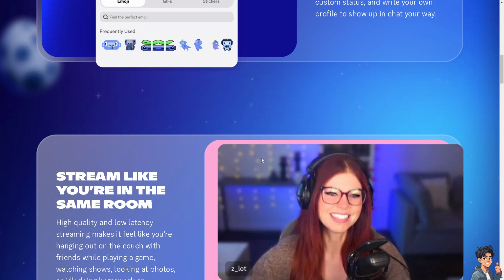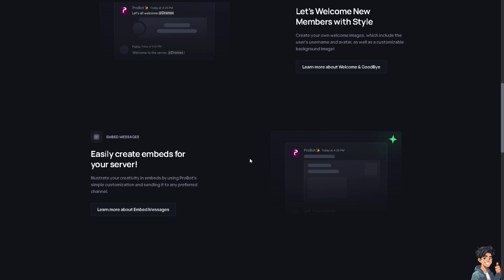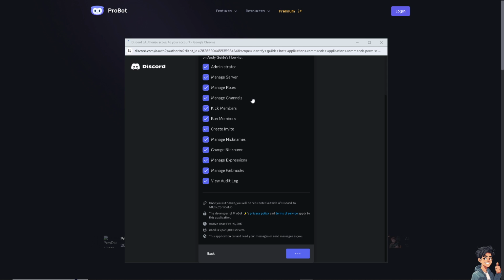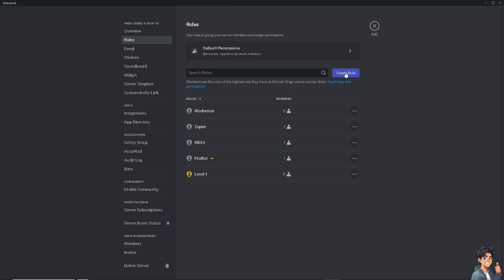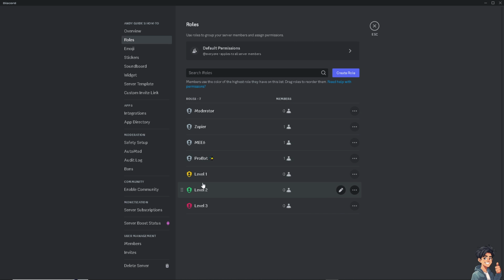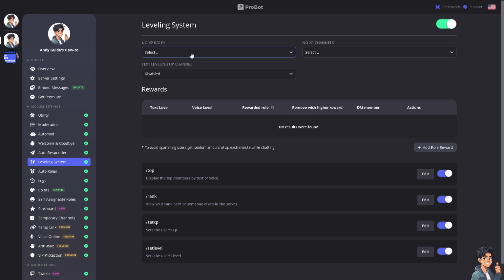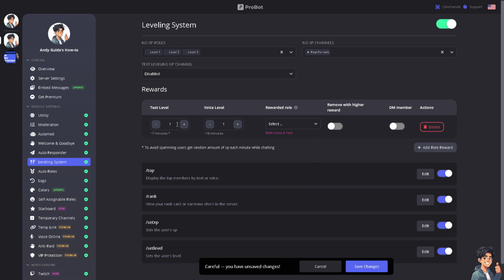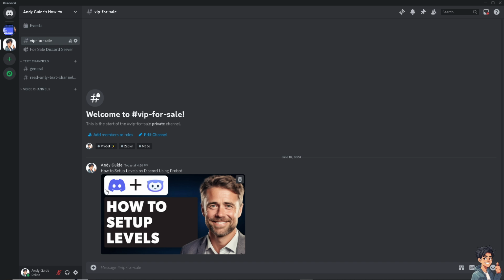How to Setup Levels on Discord Using Probot (Full 2024 Guide)